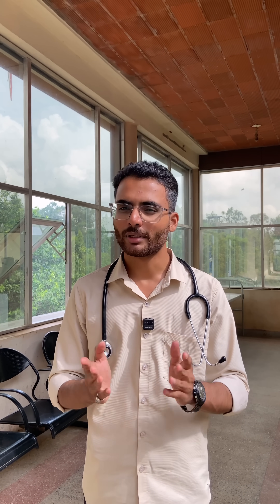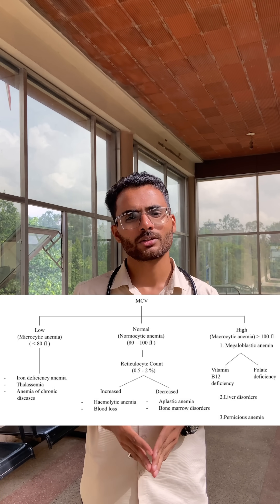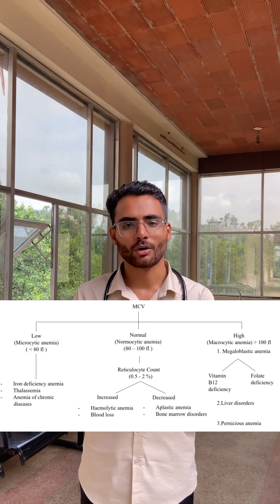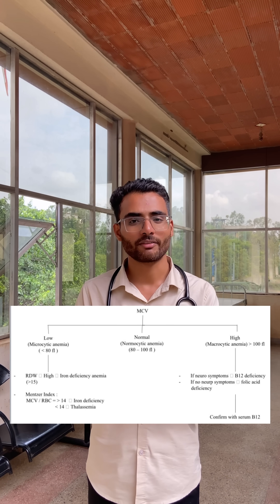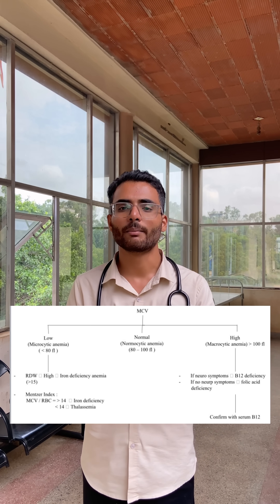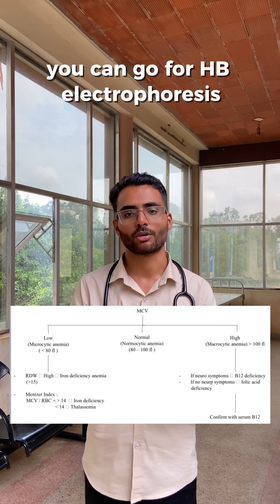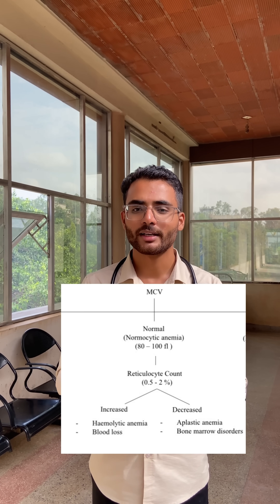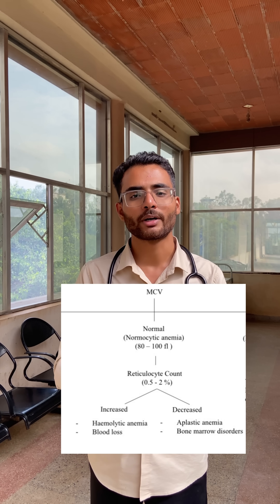CBC in 60 Seconds | Simplest Explanation of Your Blood Report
CBC explained in just 60 seconds!
Hemoglobin, hb% — what do these values actually mean?
Here’s the fastest and clearest breakdown of a Complete Blood Count.

🔍 What you’ll learn:
• What low Hb actually means
• What rbc  indicate
• When CBC becomes serious
• Simple way to read your own report

If you found this useful, share it with someone who gets confused with blood tests!